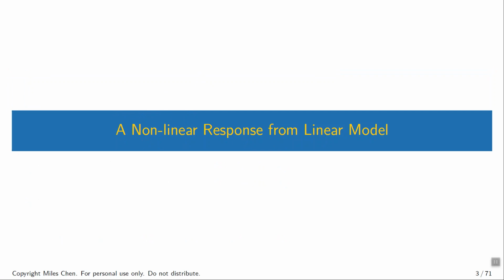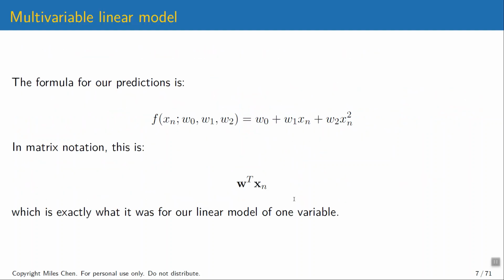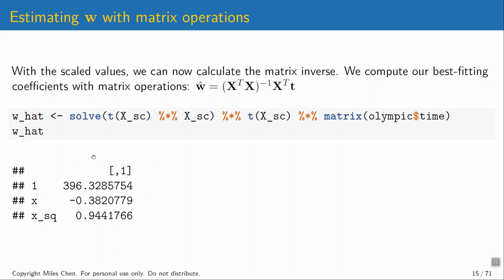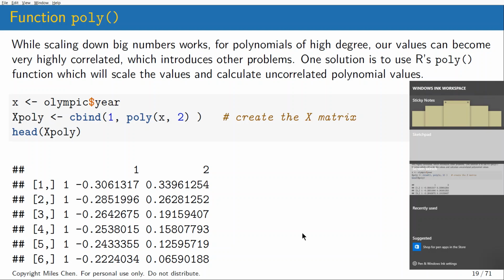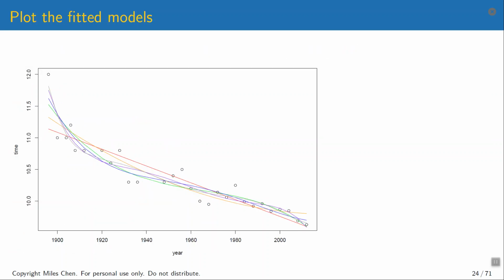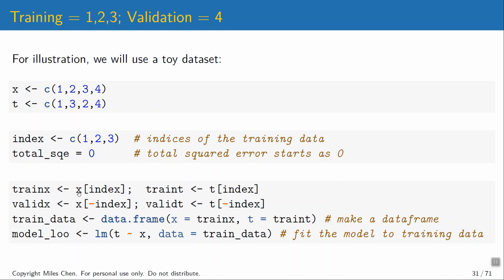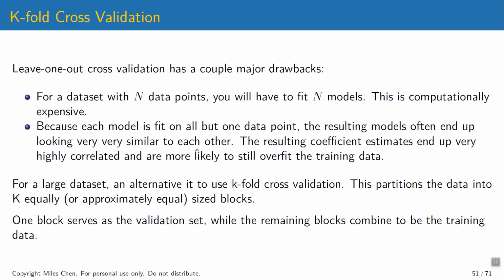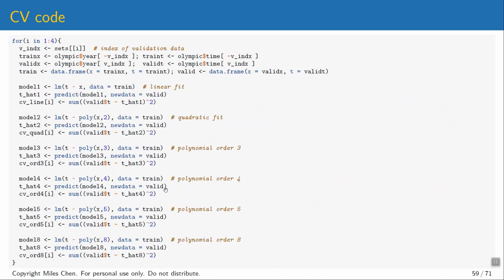4 5 2019 1 Stats 102B